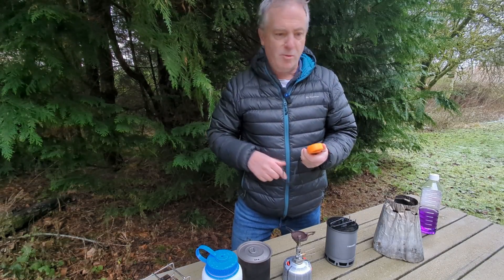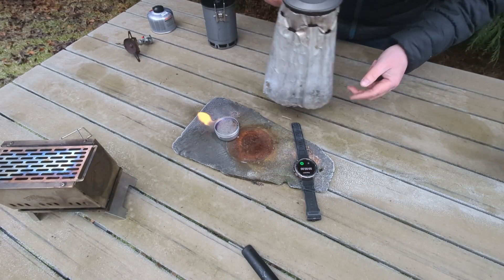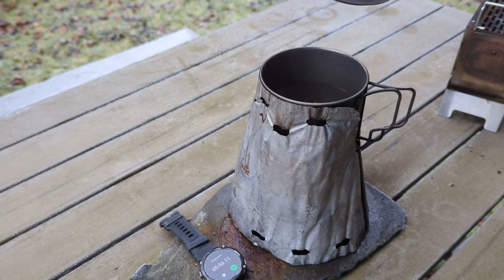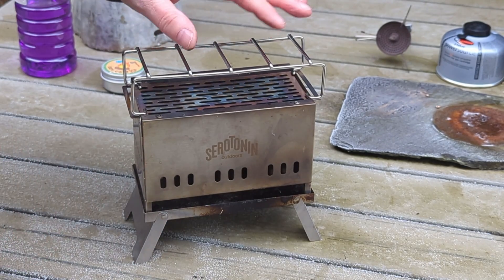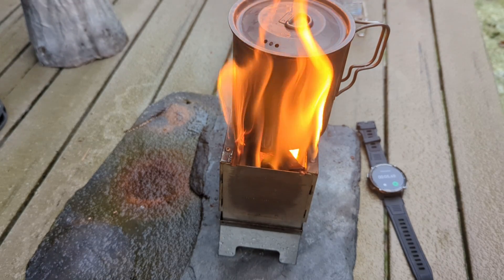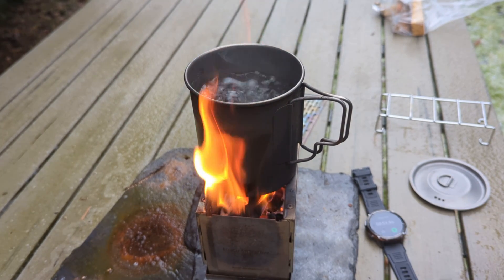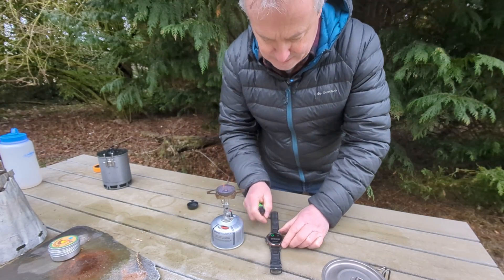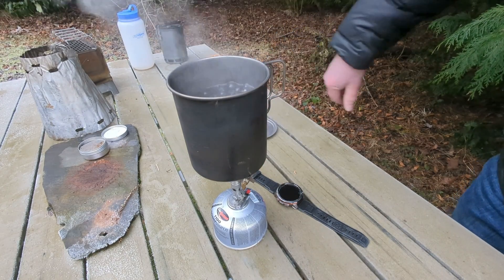#364 Stove Test & GIVEAWAY | How Long To Boil 500ml | Alcohol vs Wood vs Gas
After collecting a range of stoves and pots I thought I'd test my various options to see how long each stove combination takes to boil 500ml of water in still conditions at around 0 degrees ambient temperature.

 Here I test alcohol burners versus wood stove versus two gas canister combination to help me decide what to keep and what to drop.